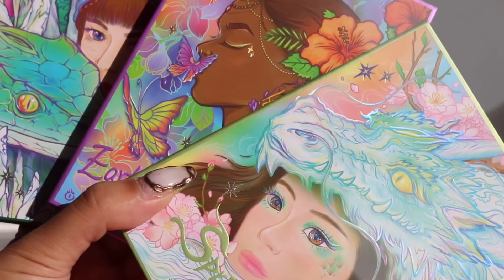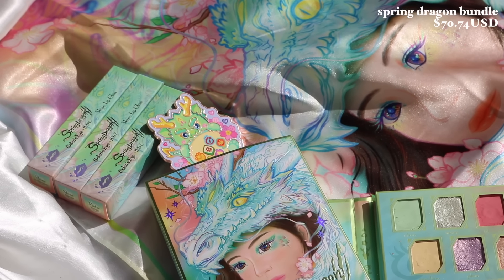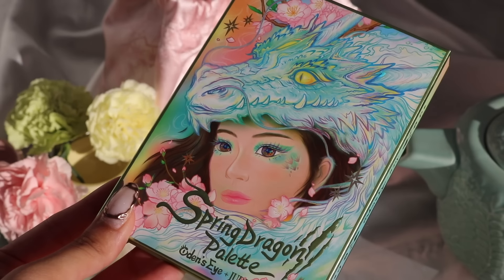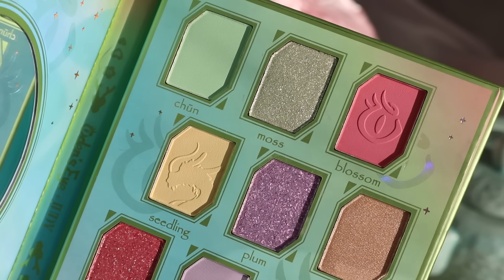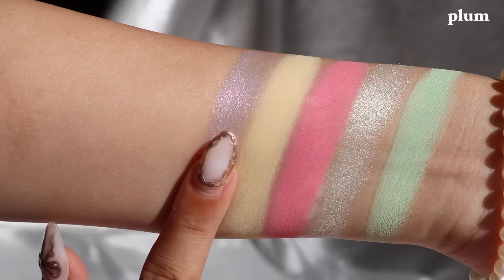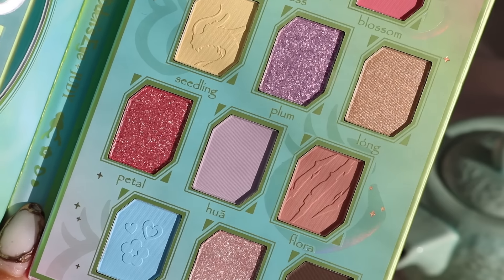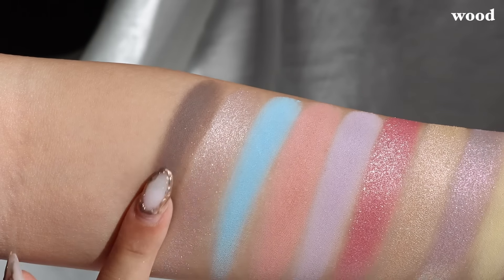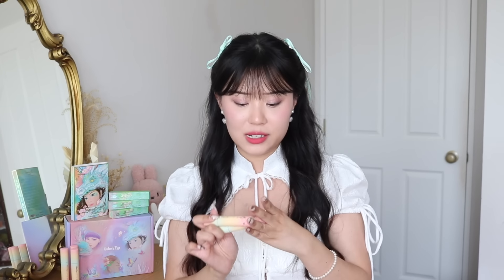ODEN'S EYE x JUDY: SPRING DRAGON COLLECTION 🐉 ROUND TWO!!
here is my spring dragon collection in time to celebrate the year of the dragon 🌸 next video i'll be showcasing some looks with my palette!

𐙚 LAUNCH DETAILS:

⋆ ˚｡ code ‘JUDY’ to save on odenseye.se

⧼ Spring Dragon Palette: $36.90
⧼ Earth Wood Palette: $36.90
⧼ Mighty Monster Palette: $36.90
⧼ Lip Stain: $13.90

⧼ Full collection: $200.43
- will receive all free gifts (3x magnet, keychain, scarves)
⧼ Single bundles: $70.74
-  will receive 2 random gifts corresponding to the series
⧼ Individual palette
 - one random gift corresponding to the series

⧼ Offical launch: February 14, 2024 4pm CET / 7am PST
⋆ ˚｡ this is a limited collection. if we happen to sell out quickly we will be able to restock!

⋆ ˚｡⋆୨୧˚

0:00 intro
1:16 launch/price
3:42 back story
5:57 spring dragon palette
17:19 lip swatches
20:38 outro

⧼ MAKEUP
˖ COLOURPOP COSMETICS - CODE: JUDY
˖ ODEN’S EYE - CODE: JUDY
˖ FLOWER KNOWS - CODE: JUDY
˖ EM COSMETICS - CODE: EM_JUDY
˖ THE PETITE CLUB -  CODE: JUDY
˖ GAME BEAUTY - CODE: JUDY
˖ ALTER EGO - CODE: JUDY

⧼ K-BEAUTY
˖ YESSTYLE - CODE: YESJUDY
˖ OLIVE YOUNG GLOBAL - CODE: OYJUDY5

⧼ CONTACT LENSES
˖ MOODYLENSES - CODE: JUDY20

⧼ BRUSHES
˖ BK BEAUTY - CODE: JUDY10
˖ SIGMA BEAUTY - CODE: JUDY10

˖ OPTIFOLD (eyelid tapes)- CODE: JUDY

⧼  MUSIC ✧

FTC: this video is to promote my collection with Oden’s Eye Cosmetics.